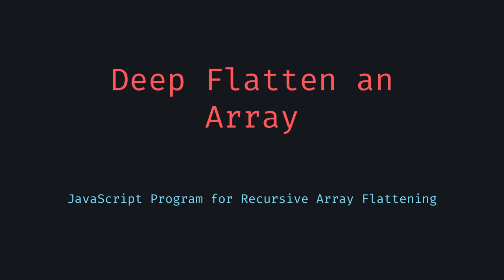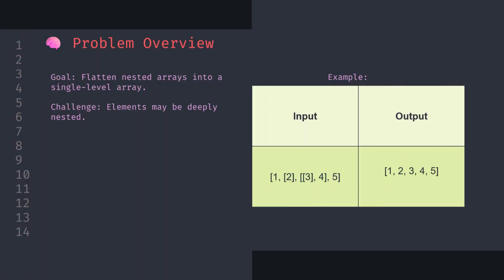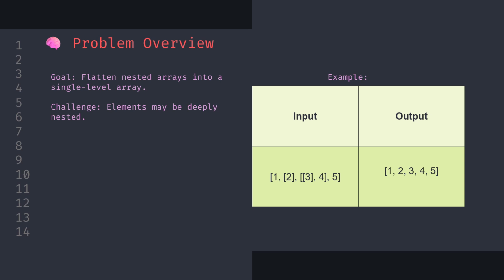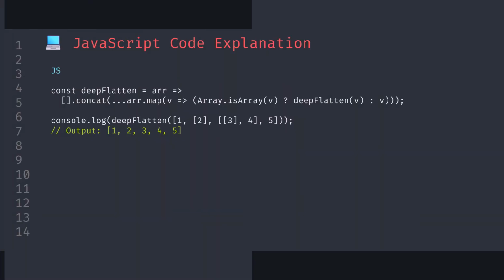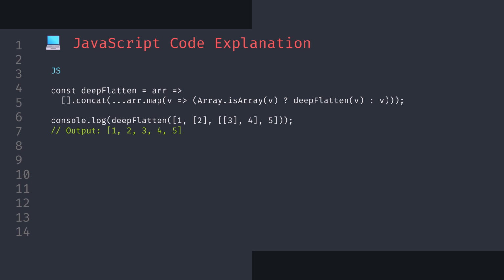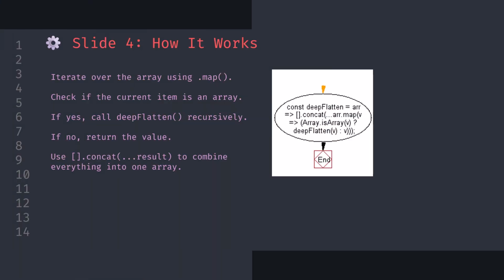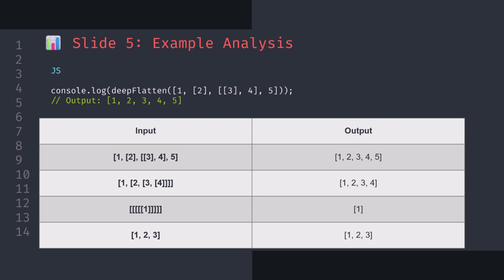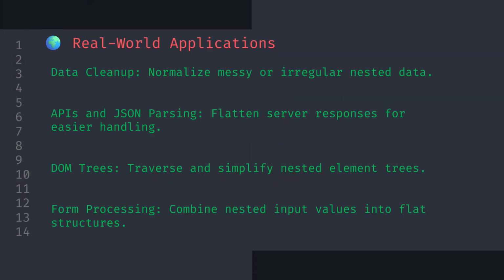Deep Flatten Any Array in JavaScript with One Recursive Line!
📽️ Video Title: Deep Flatten a Nested Array in JavaScript
In this video, you'll learn how to recursively flatten an array of any depth using JavaScript. This is useful when working with deeply nested data structures like multi-level lists, JSON, or API responses.
In this video, you'll learn:
• How to flatten arrays that contain nested arrays at any level.
• Different methods including recursion and flat(Infinity).
• Real-world applications in data transformation, cleanup, and UI rendering.
What You'll Need:
• Basic understanding of JavaScript arrays and recursion.
• Familiarity with methods like Array.prototype.flat() and reduce().
📚 Resources:
• JavaScript Array.prototype.flat() – MDN
• Recursive functions in JavaScript – MDN
Got a challenging nested array? Share it in the comments!
Happy Coding! 🧩📚🔄________________________________________